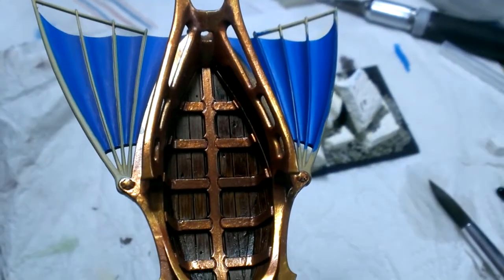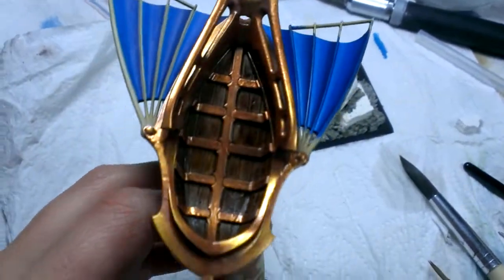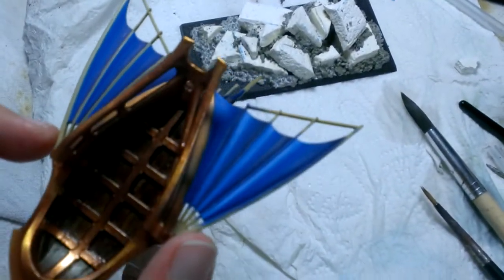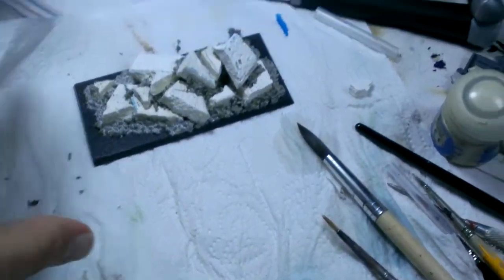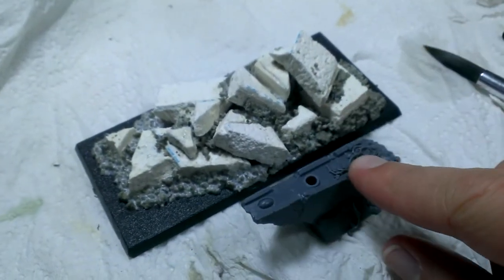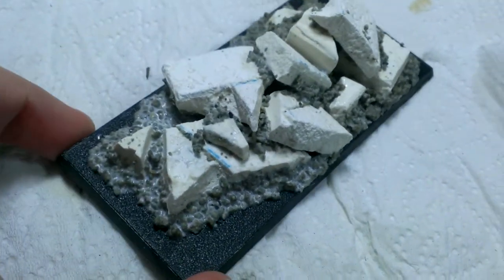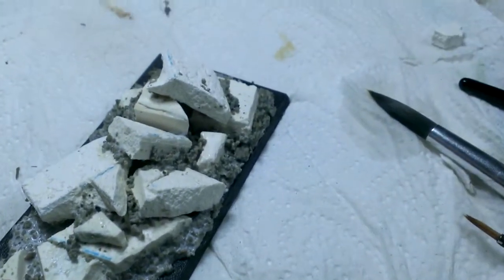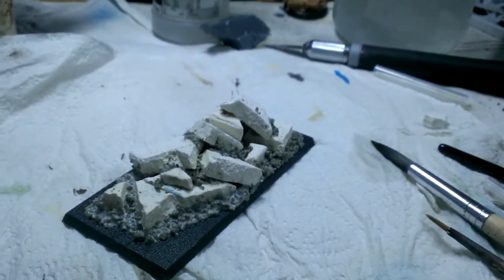Burning Hands Skycutter Chariot - Day 8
Two days left I need to stop messing with the blues and move on. Got a good base started up.